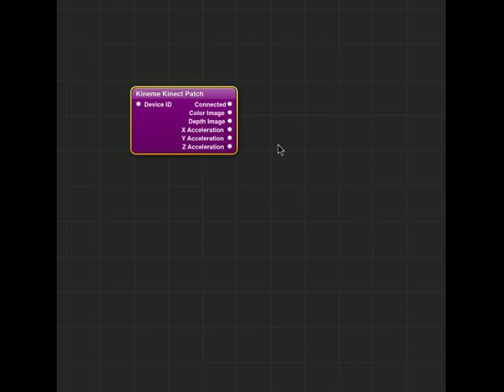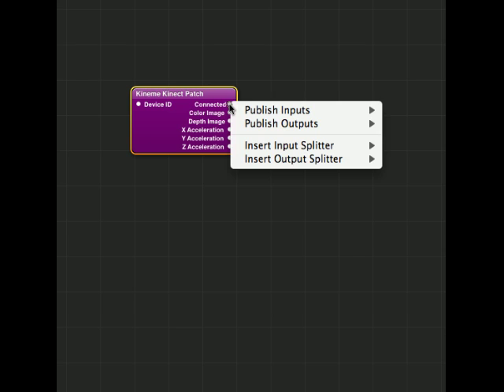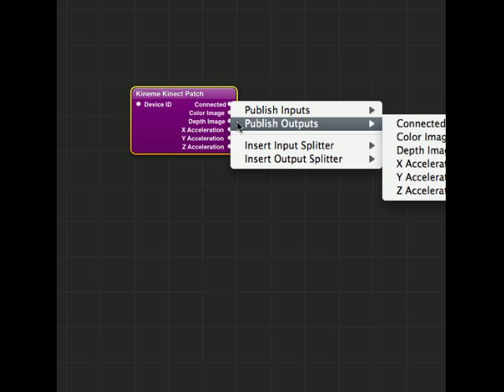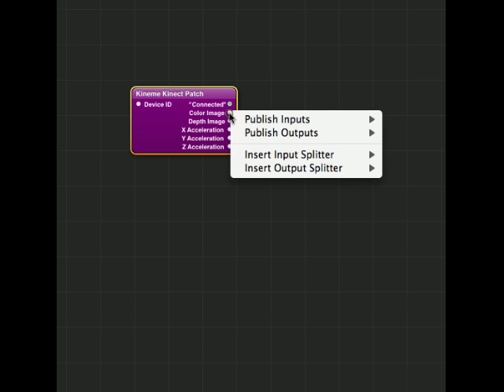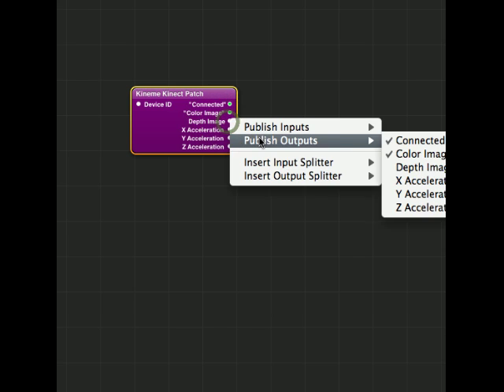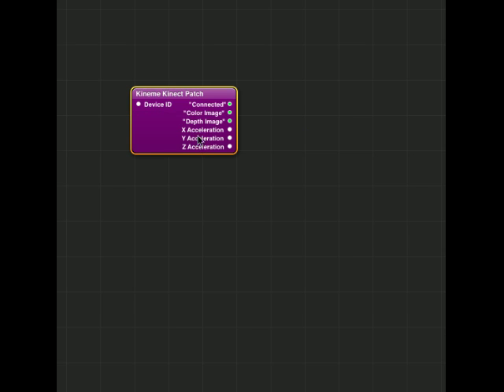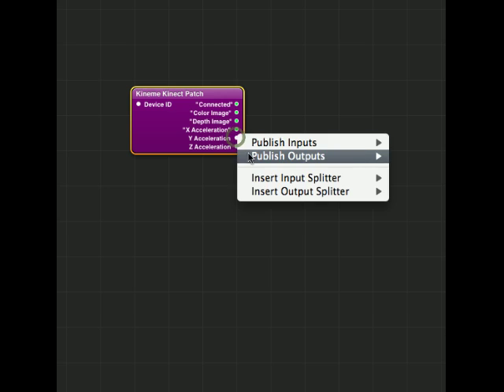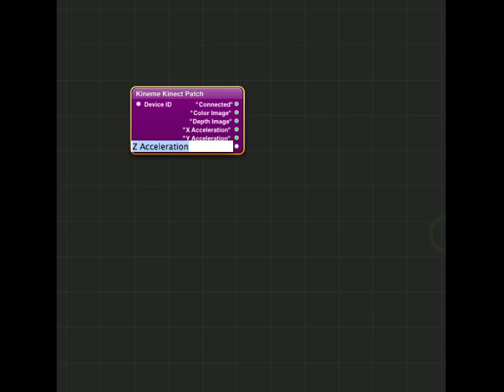QuartzComposer-publishOutputs.mov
How to publish outputs of the kineme kinect object in Quartz Composer.